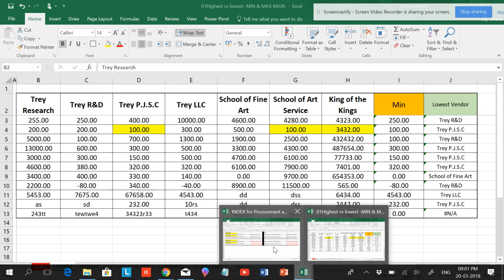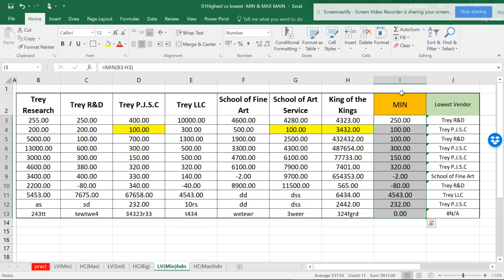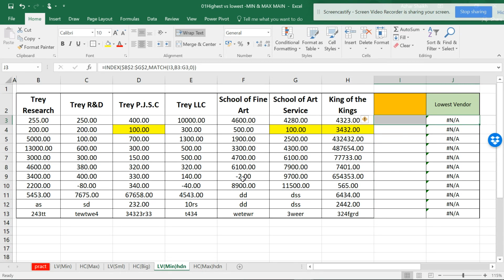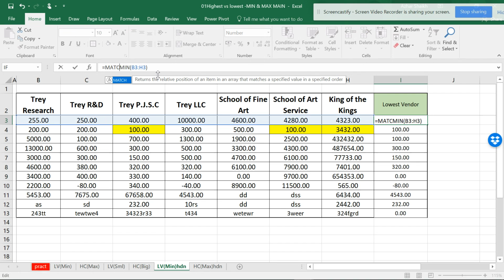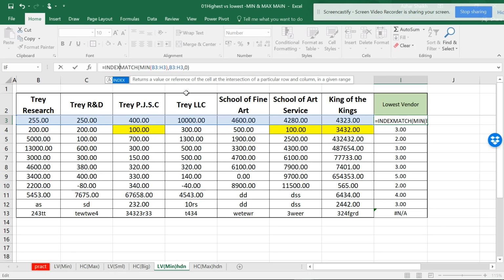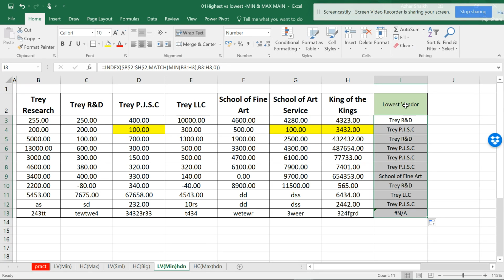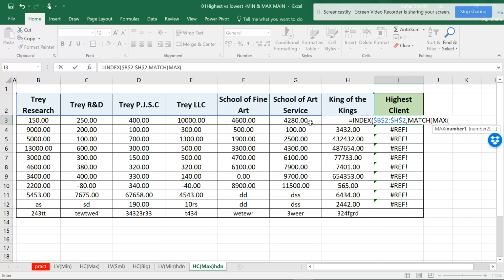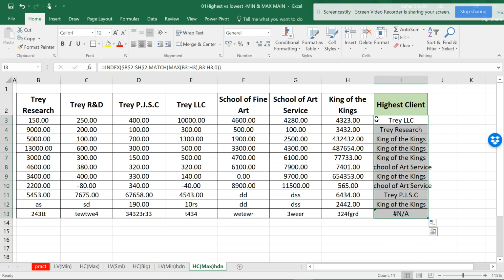Purchase/Sales :Remove a min or max column to save space in a XL sheet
Professional ways for comparative statements by minimizing min and max functions